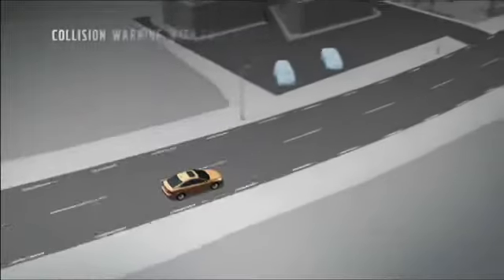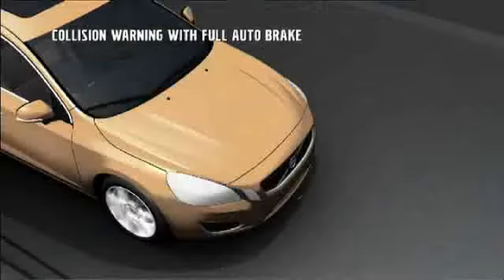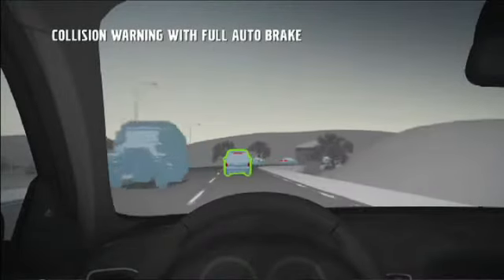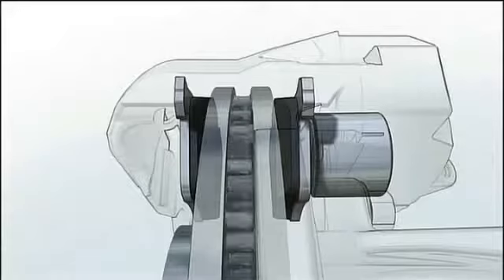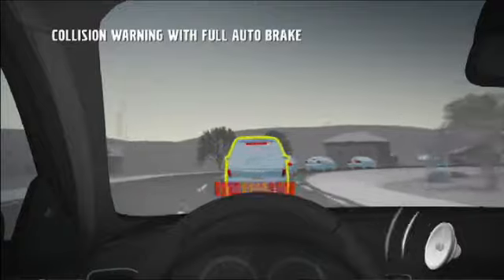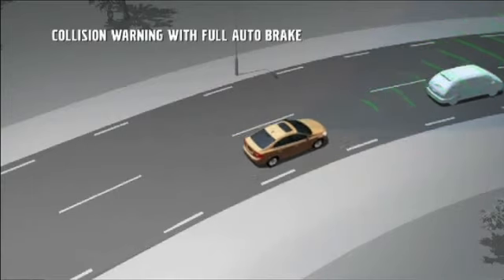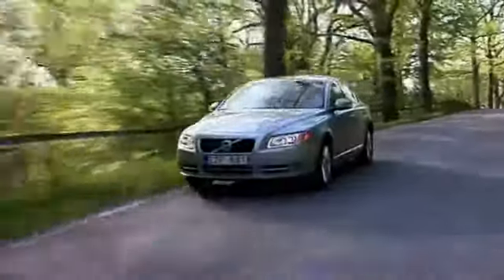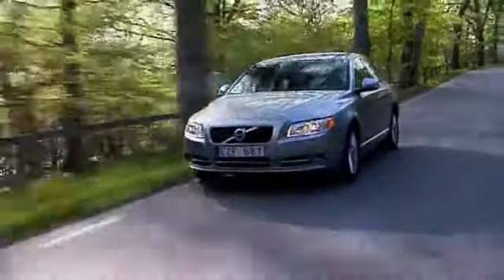Volvo Collision Warning System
KUNDERT VOLVO: With two location in northern New Jersey.

and
Kundert Volvo of Hasbrouck Heights